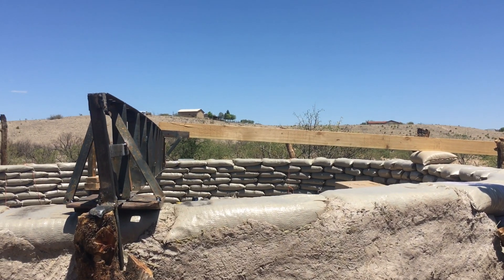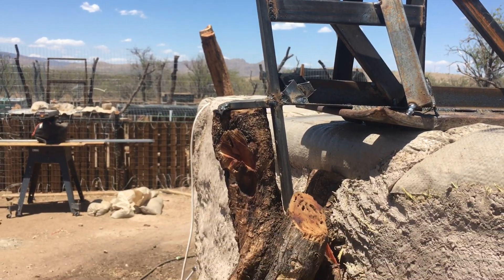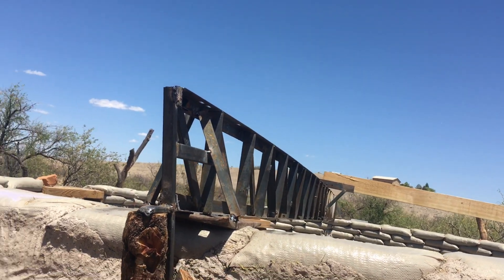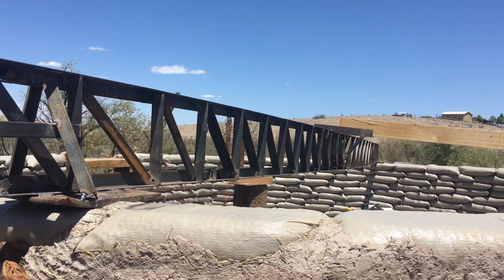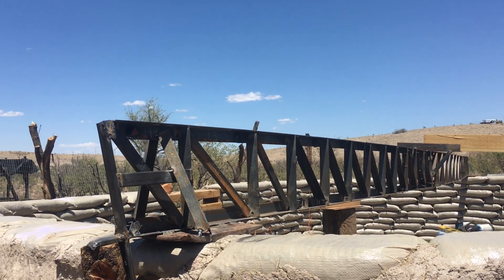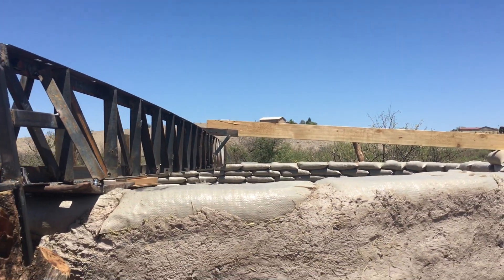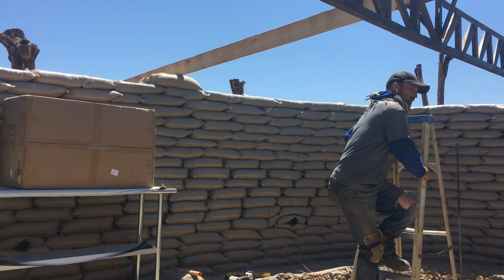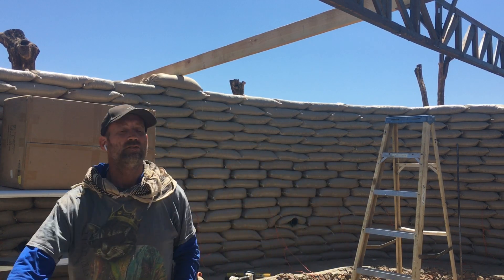EARTHBAG BUILDING - DIY Steel Truss part 4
After all of the plotting and planning, this is where the rubber meets the road. Is this truss going to work, or am I going to have to go to plan B? Special Guest : BIG BIRD- he is a Buff Orpington Rooster and he is already huge and only about 8 months old...